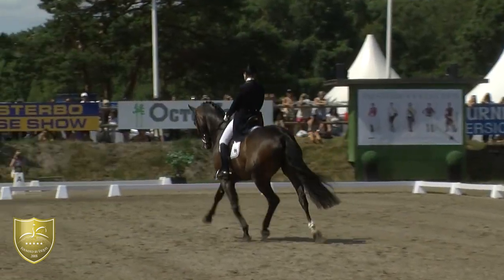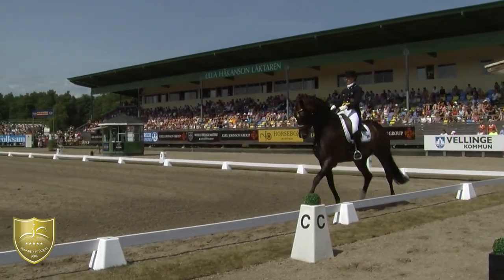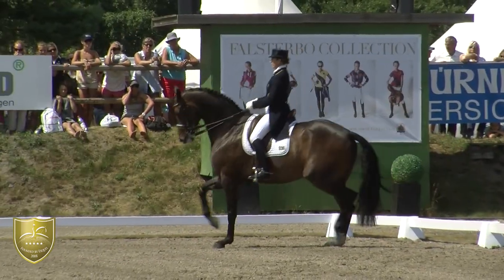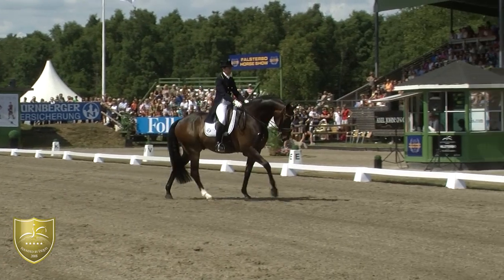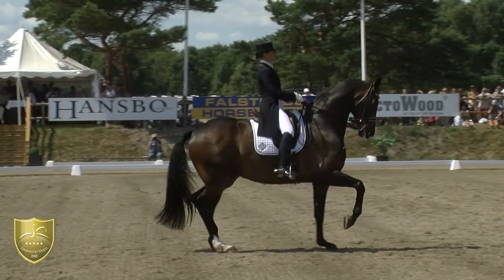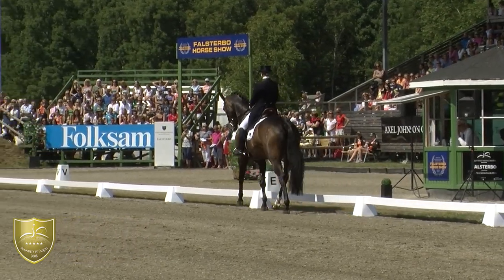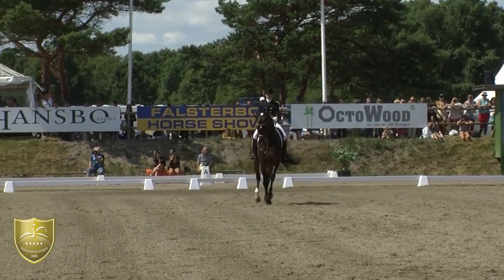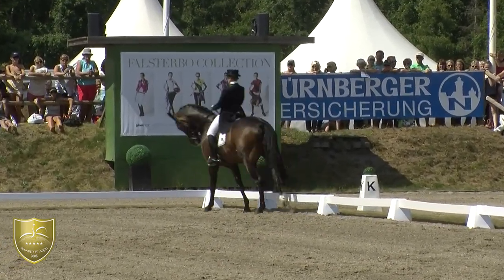WDM Falsterbo #1 in CDI 5* Nürnberger GP Tinne Vilhelmson-Silfven & Don Auriello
#1 in CDI 5* Nürnberger Grand Prix